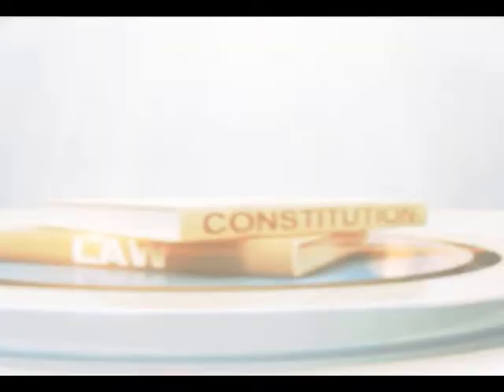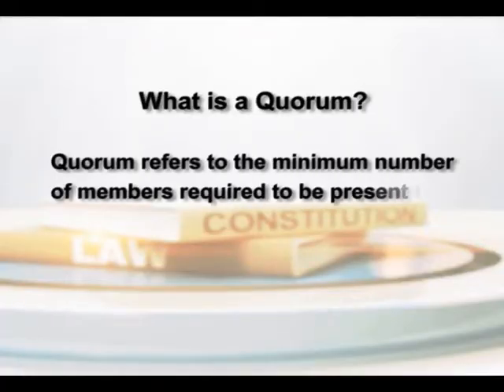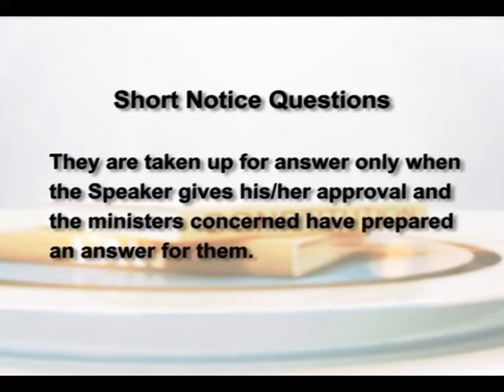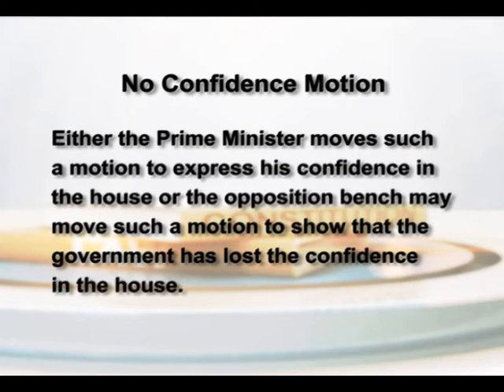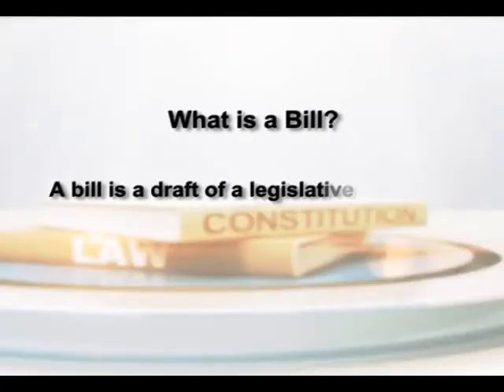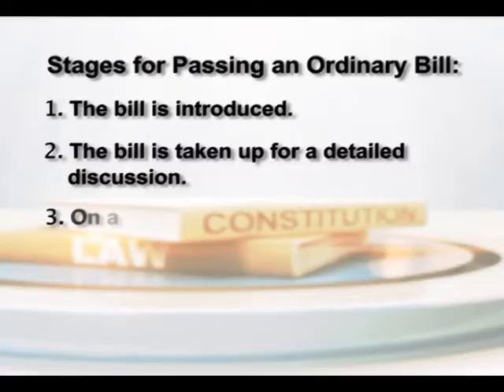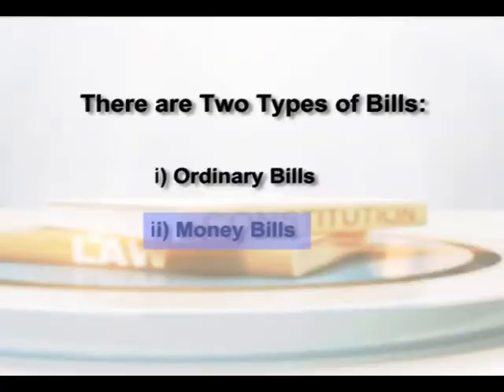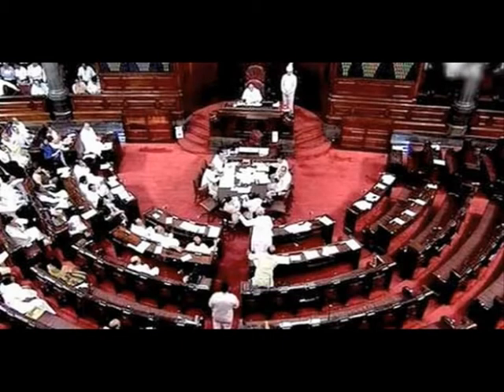Legislative procedure (CH-03)